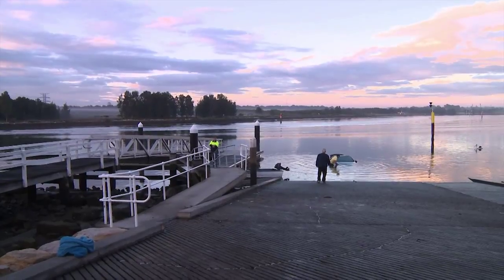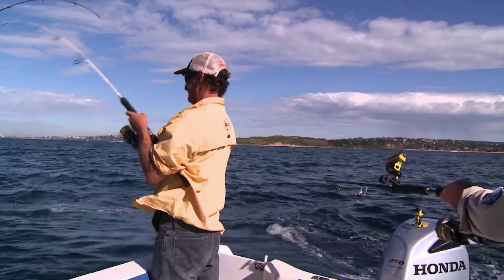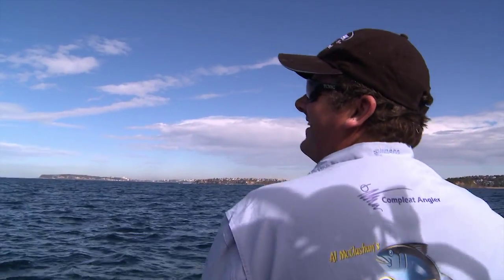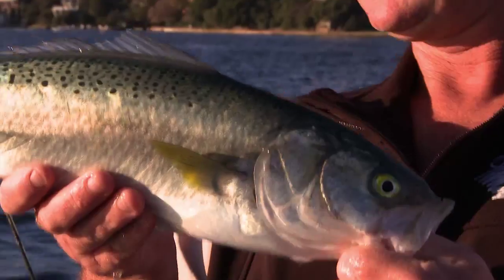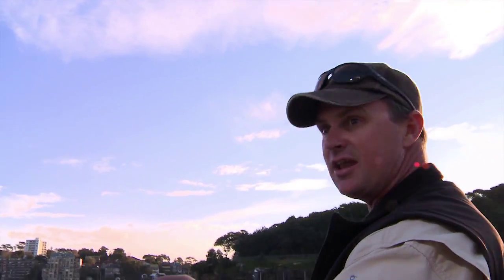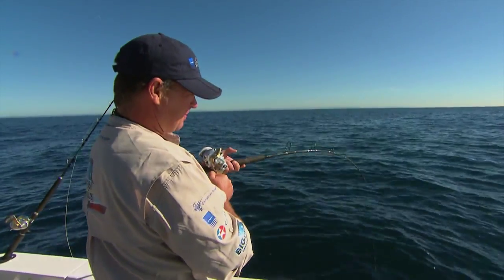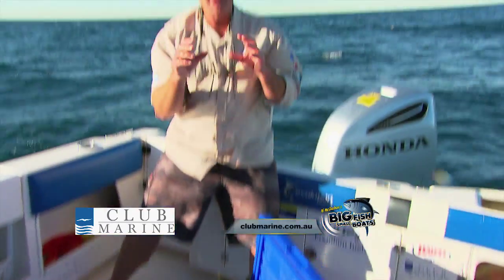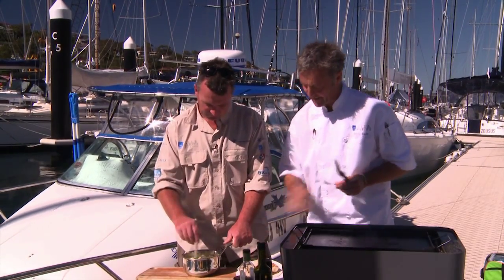BFSB Season2 Ep7 Sydney Harbour kings and sambos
The boys start out chasing kingies offshore then head back into the Harbour for pelagic action. Then it is up the coast to tackle big Terrigal kings